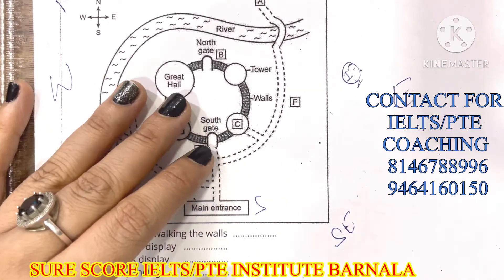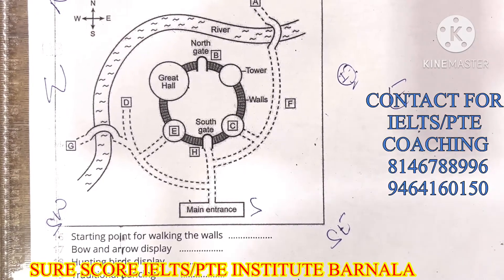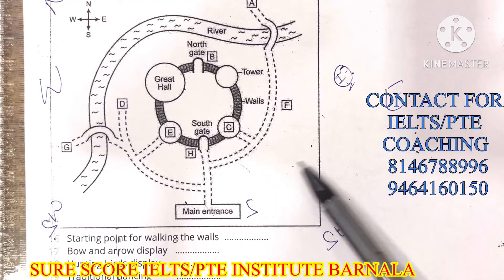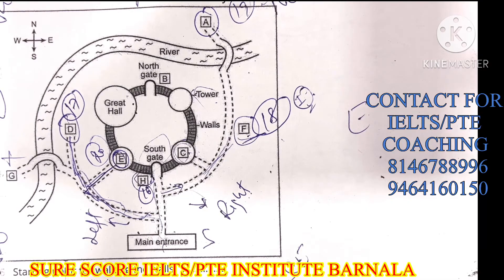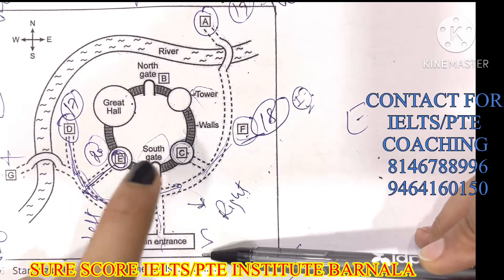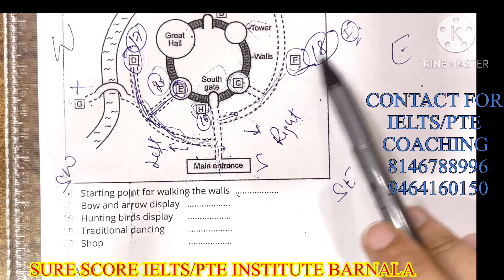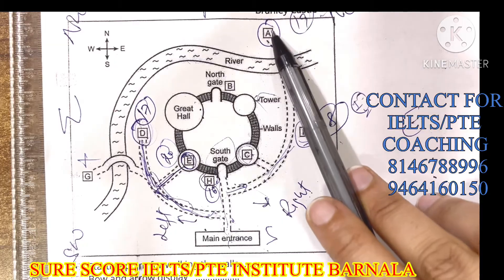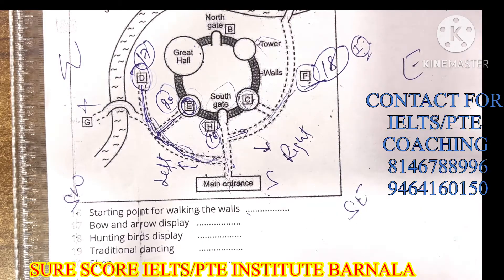IELTS LISTENING TIPS & TRICKS|| MAPS || listening MAPS detailed explanation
IELTS LISTENING TIPS & TRICKS||

MAPS || Branley Castle map listening ||

listening MAPS detailed explanation ||

listening explanation

WANT TO JOIN SURESCORE IELTS

Best IELTS SPEAKING

BEST IELTS READING

Best IELTS writing

Best IELTS institute in Barnala

Best IELTS tutor in Punjab

Instagram.com/Surescoreielts

Best IELTS institute in Punjab

Best ph.d qualified teacher

10 years of experience
Dr Meenakshi Sharma
SURE SCORE IELTS INSTITUTE
HARDIK COMPLEX
PATTI ROAD NEAR 22 ACRE
BARNALA-148101